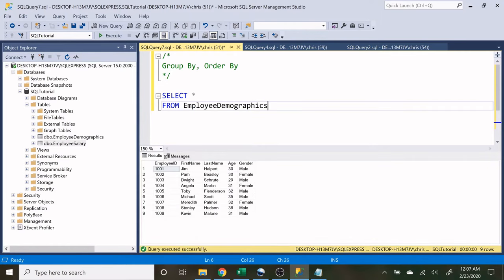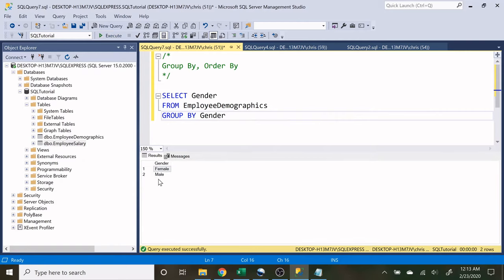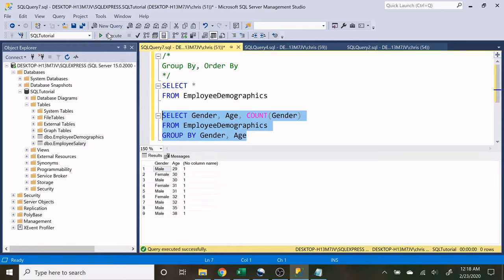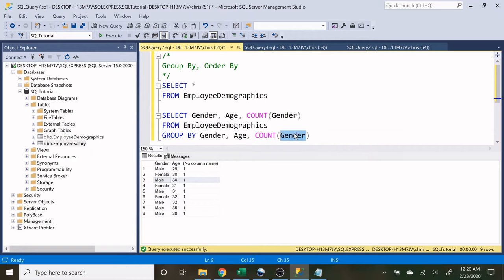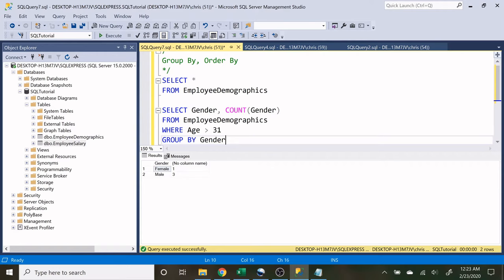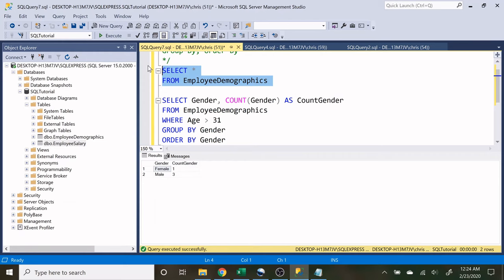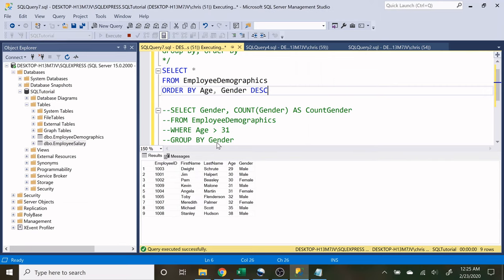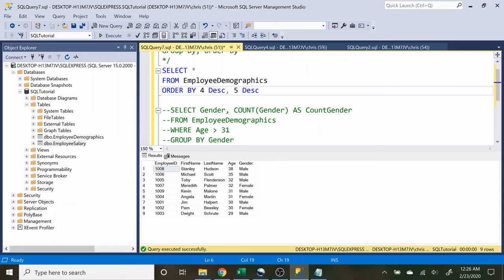SQL Basics Tutorial For Beginners | Group By + Order By Statements | 4/4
Learn how to use the Group By and Order By Statements. This is the last video on the series and hopefully you will continue to practice these skills and master the basics.